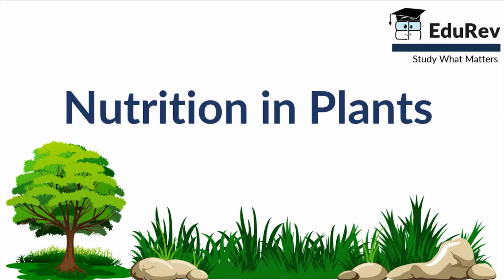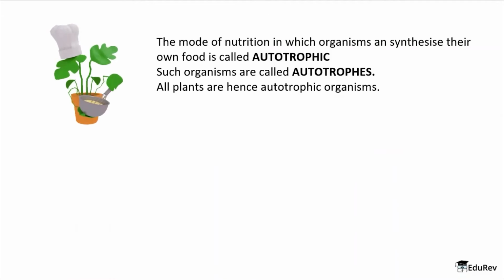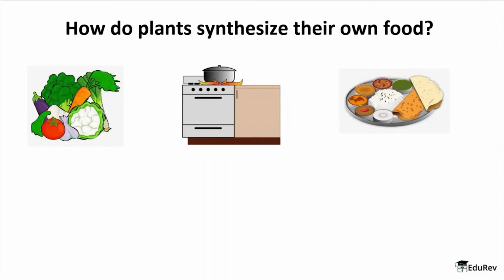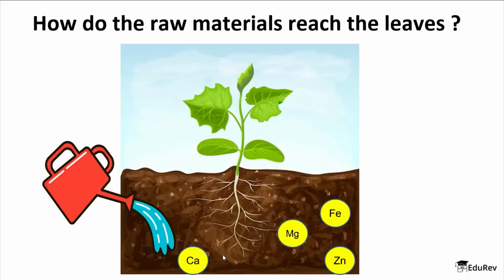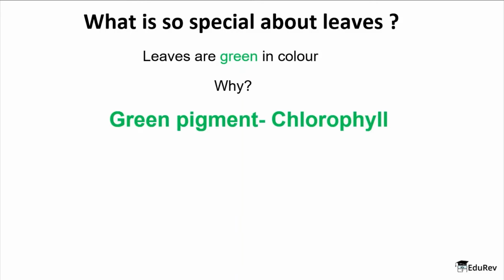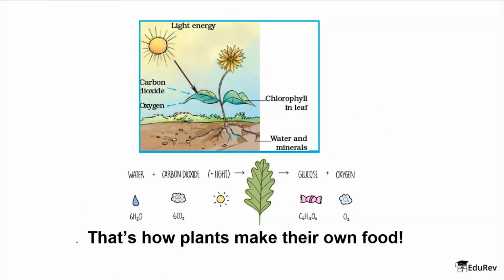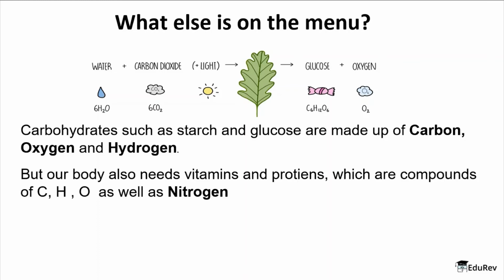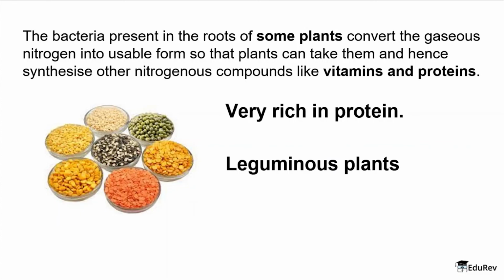Chapter 1: Nutrition in Plants (Part 1) - Class 7 Science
Today's Science lesson for class 7 covers Nutrition in Plants. It is recommended that the students watch the entire video lecture in order to fully understand this Nutrition in Plants Class 7 NCERT Science. The main focus of this session will be on the important topics of Nutrition in Plants.
Solving NCERT questions for this chapter is really important. Find the NCERT solutions of Life Processes chapter of Science

500+ Online MCQ Tests, including topic-wise and chapter-wise tests
100+ Worksheets for all the main subjects

To know more about EduRev Infinity for Class 7, read this

(You get Short & Long Questions for all chapter of class 7 Science. Along with Short & Long Questions for Class 7 Science, you get Short & Long Questions for Math, Social Studies, English, HIndi and all other subjects for Class 7)